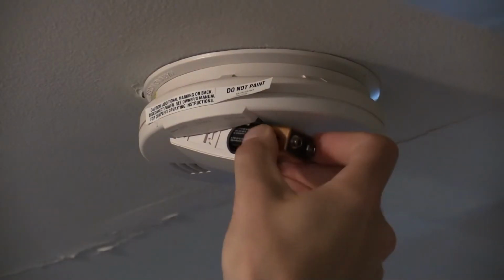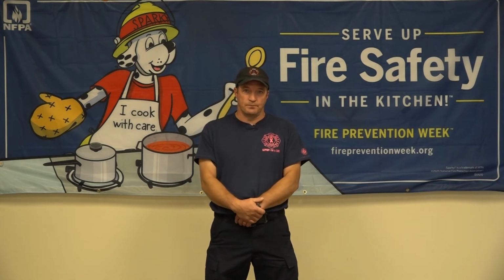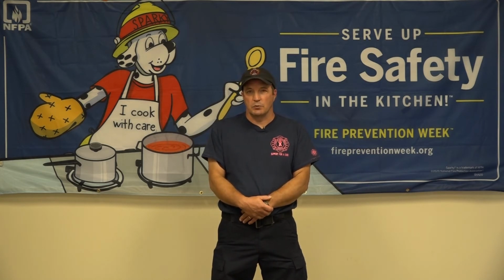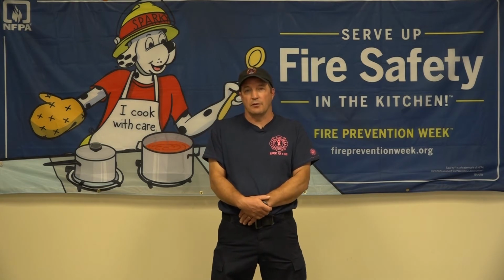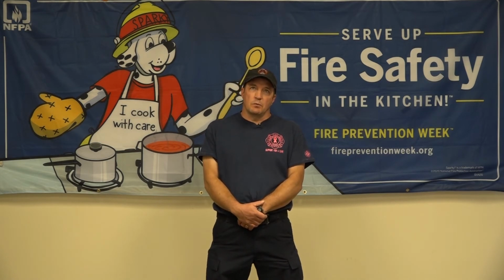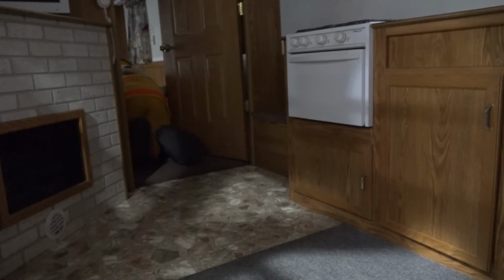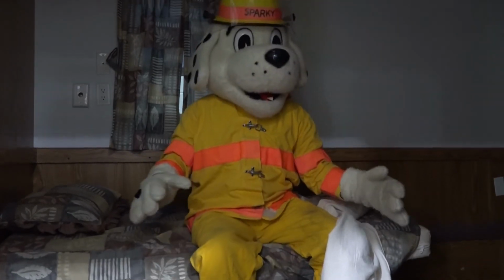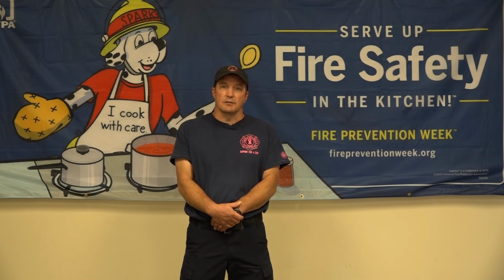Firefighter Jason's Fire Safety Class Episode 1